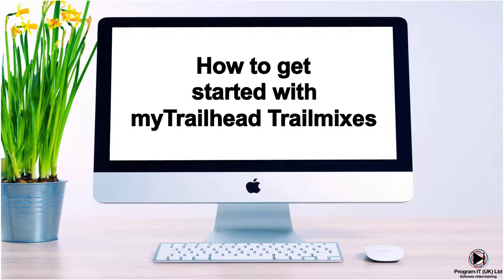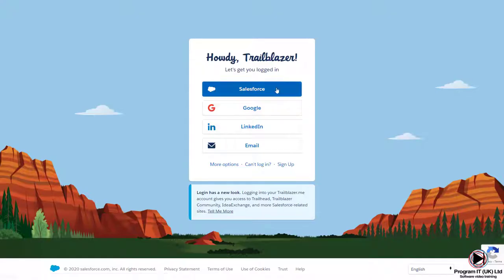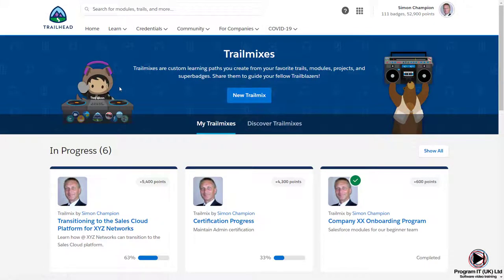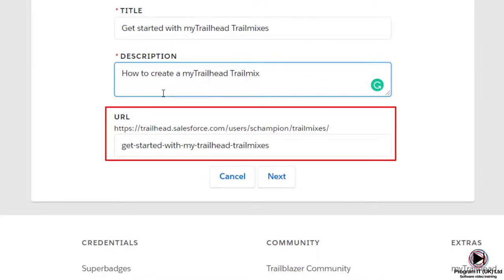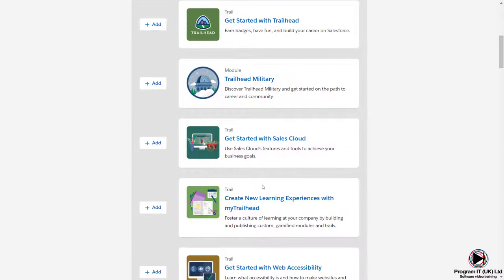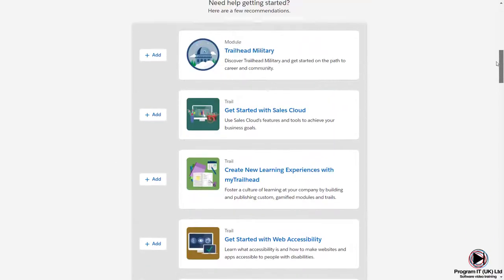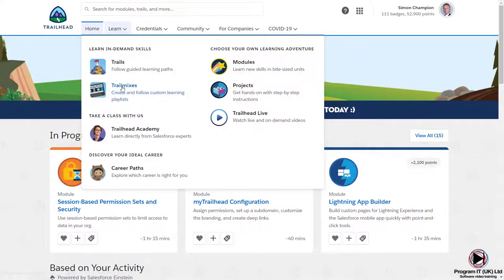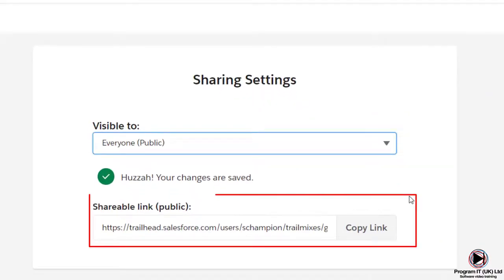Salesforce Trailhead - How-to use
This short salesforce training video for beginners shows how to use Salesforce Trailhead. It shows how to search for modules such as how to create an account in salesforce lightning. It shows how to setup trailmixes and how to share the content with your colleagues